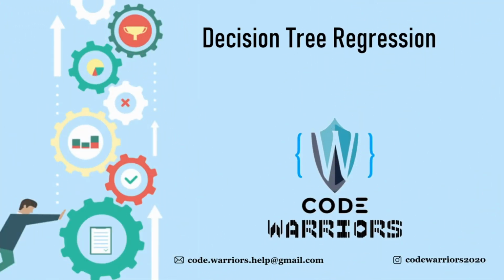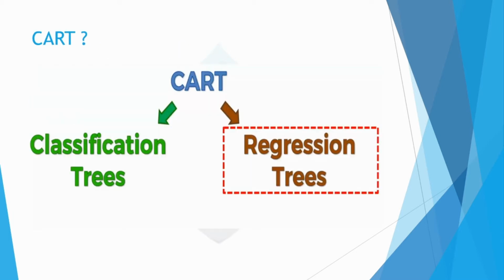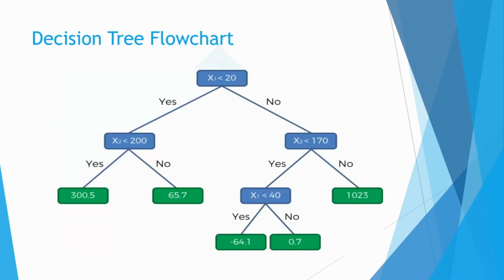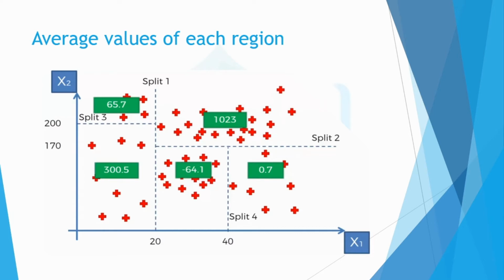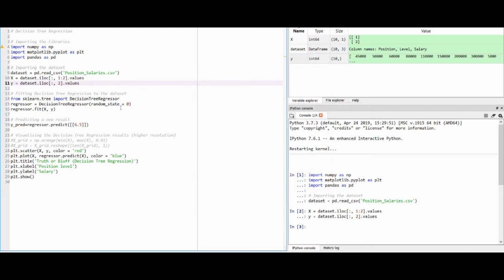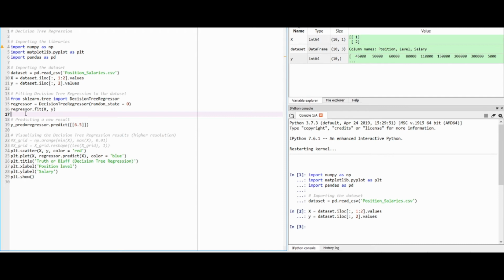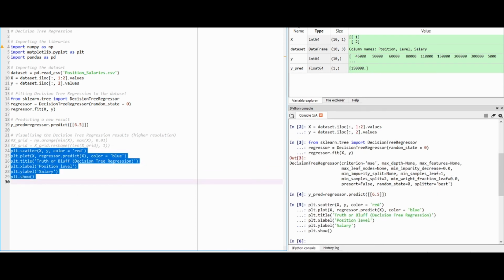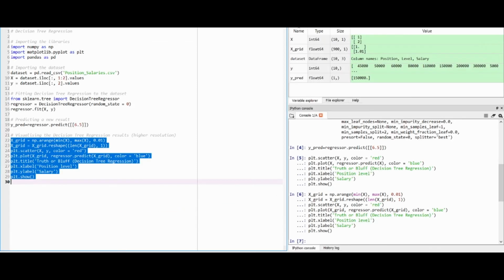Decision Tree Regression Using Scikit-Learn | Machine Learning | Python | Code Warriors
In this video we will discuss about basics of Decision Tree Regression Using Scikit-Learn.

A Decision tree is a flowchart like tree structure, where each internal node denotes a test on an attribute, each branch represents an outcome of the test, and each leaf node (terminal node) holds a class label.